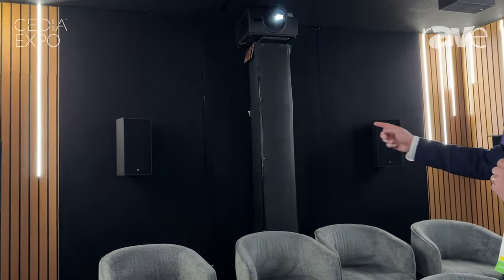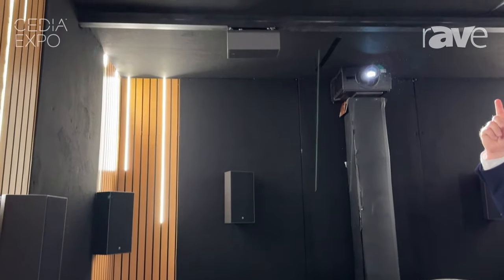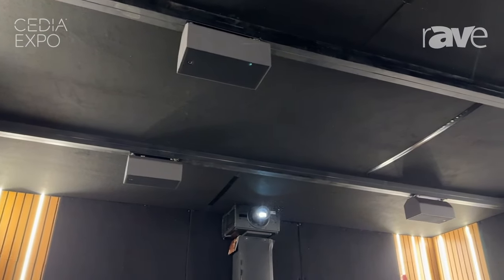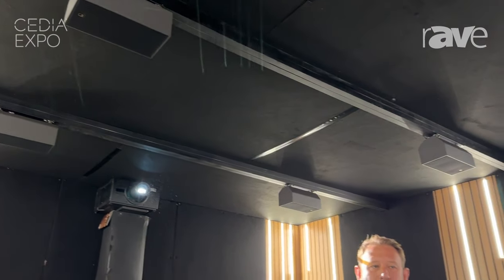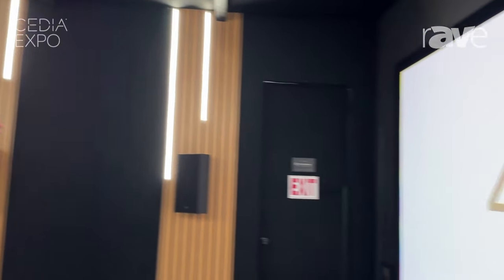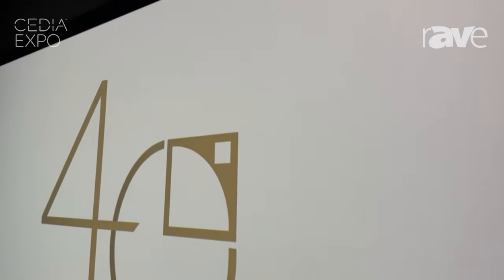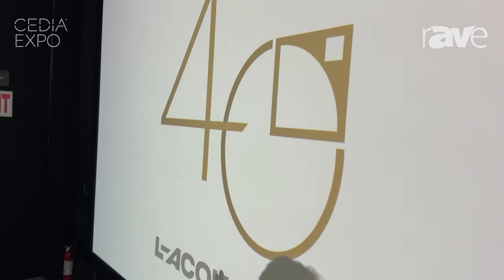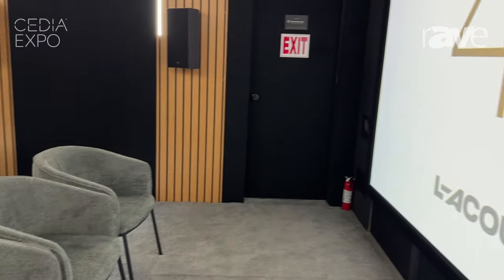CEDIA Expo 2024: L-Acoustics Walks Us Through Its 11.1.6 Home Theater Demo Room